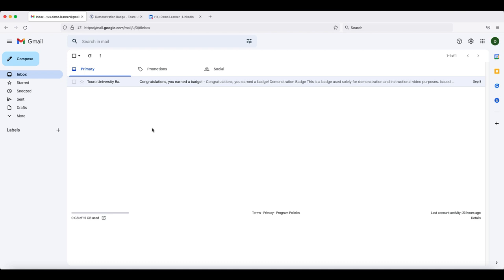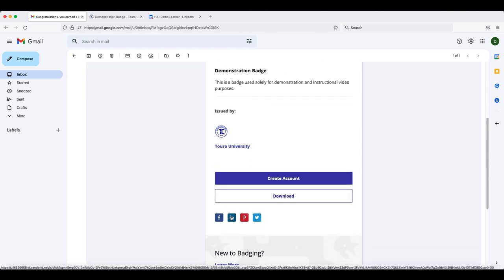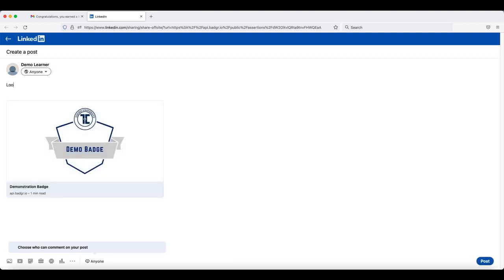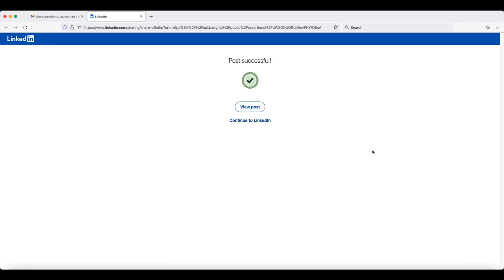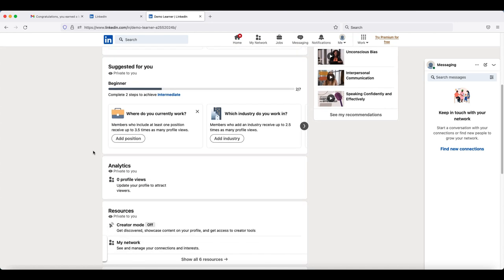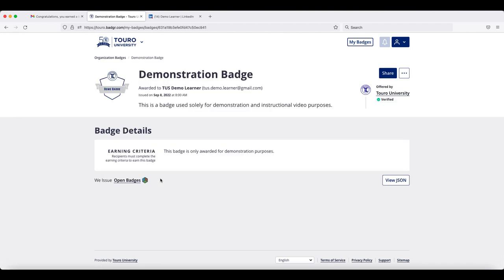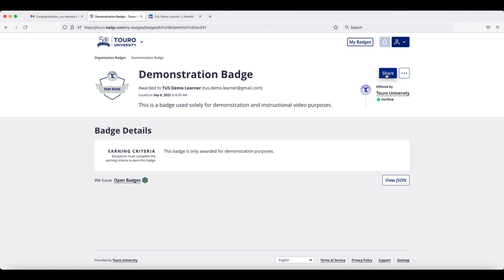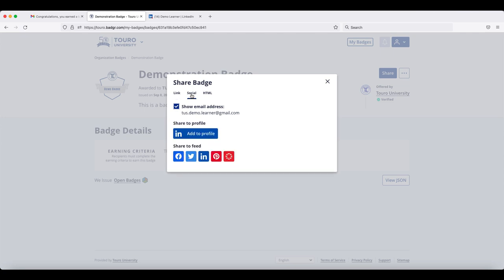MicroCredentials@Touro: How To Share Your Badge to LinkedIn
This ~2-minute video describes different ways that you can share the badge you received from Touro University to LinkedIn.

MicroCredentials@Touro